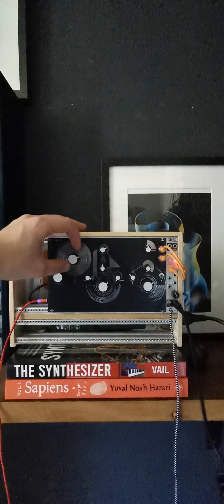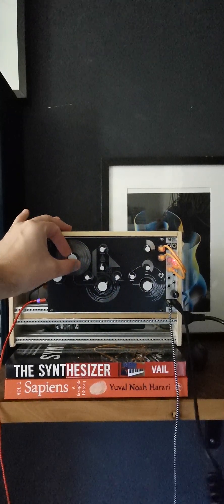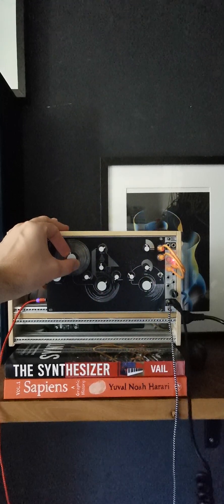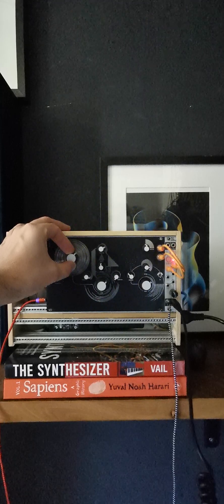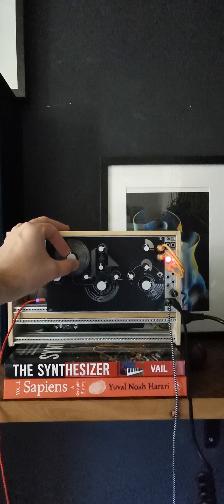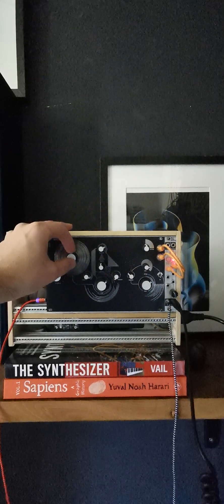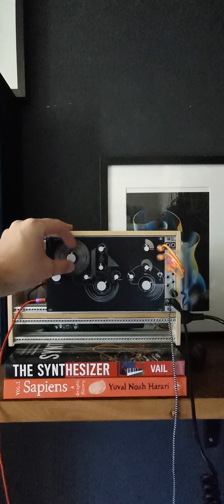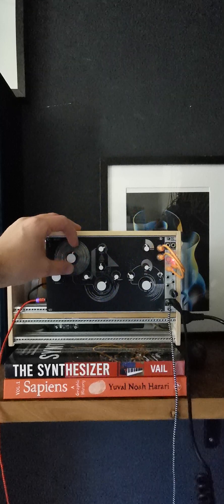A Feedback Synthesizer [WIP]